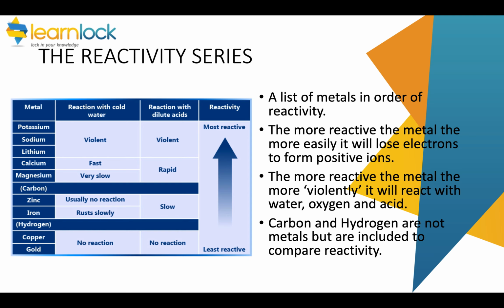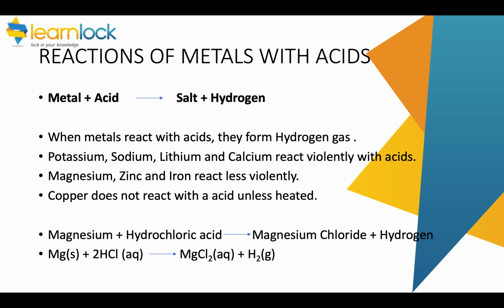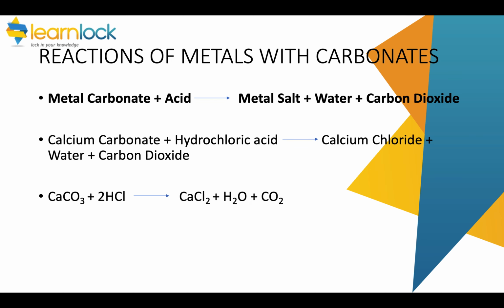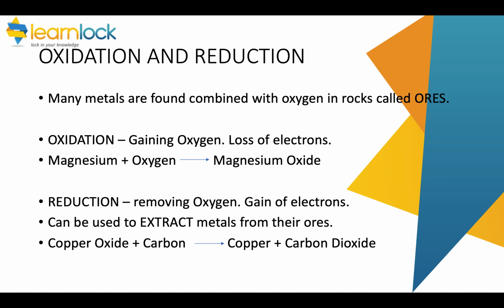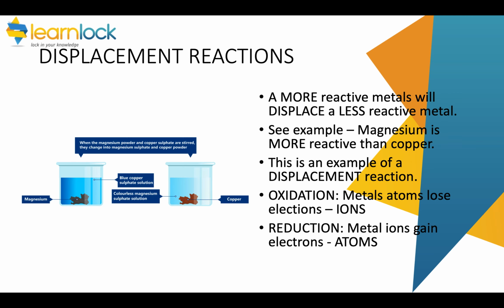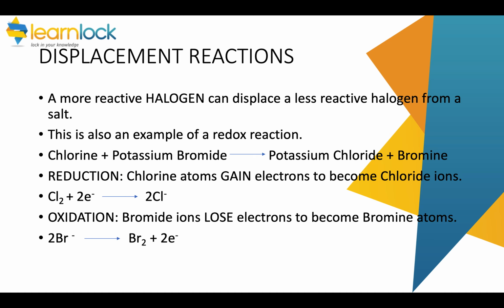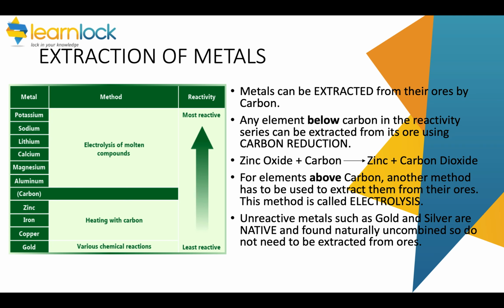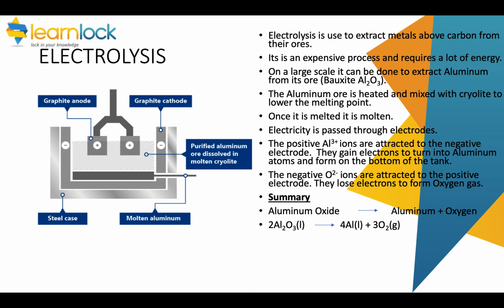GCSE AQA Chemistry - C4 Chemical changes - Reactions of metals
All you need to know about GCSE AQA Chemistry. In this video:
Topic - Chemical changes
Sub topic - Reaction of metals

This video covers reactivity series, reaction of metals with water and acids, oxidation and reduction, displacement reactions and extraction of metals

We have available on the website the following subjects for GCSE:
-Biology
-Chemistry
-Physics
-Geography
-History
-English literature
-Spanish
-French
-German